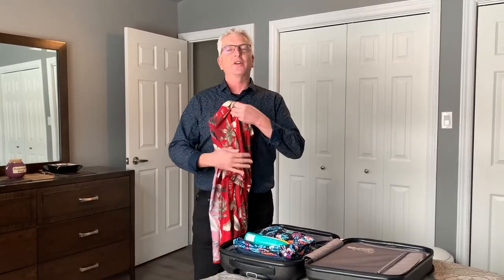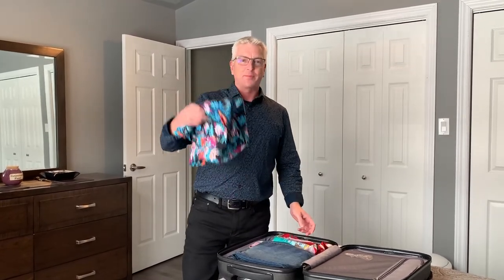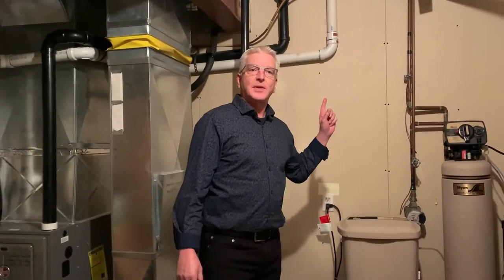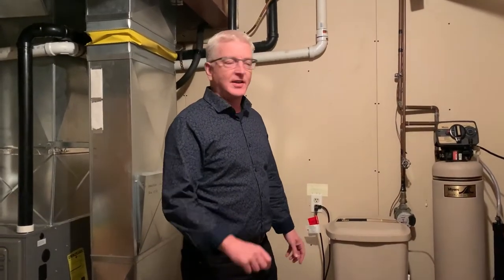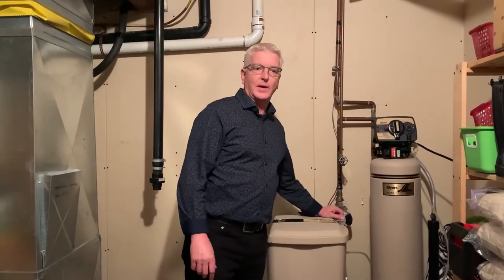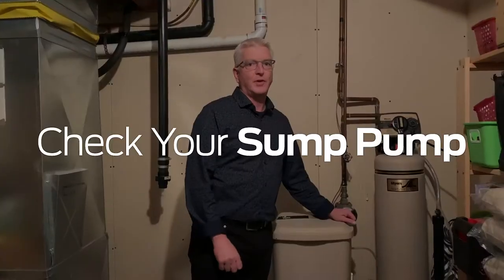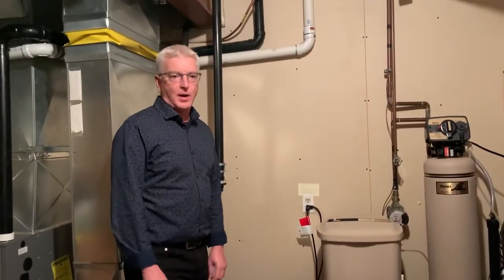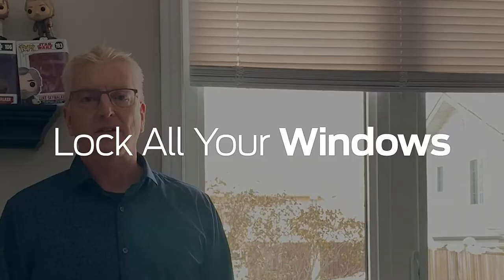Securing Your Home for Vacation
If you’re finally taking that vacation you’ve been dreaming of, the last thing you want after a great week of travel is to come home to a flooded basement or a ransacked house. That’s why it’s so important to properly secure your home before you leave for vacation. Here are some quick and easy things you can do to secure your home before you leave, so your week can end as great as it started!